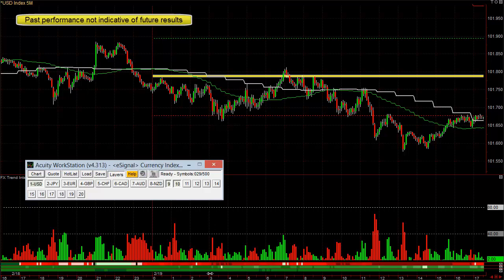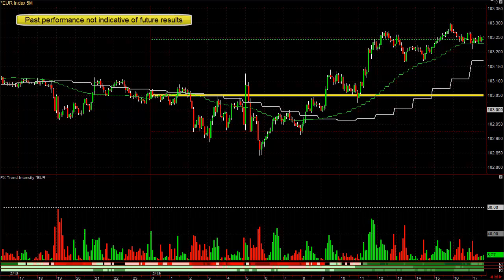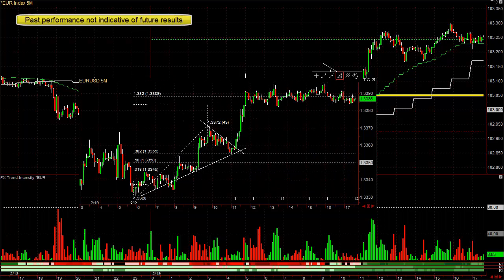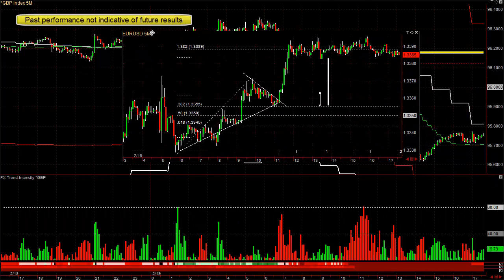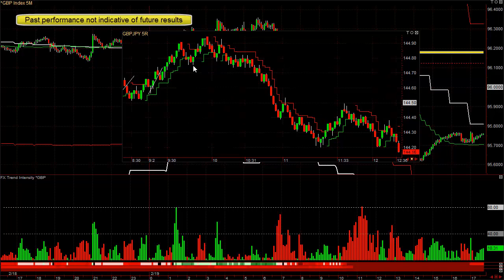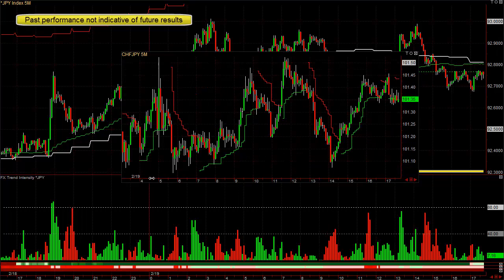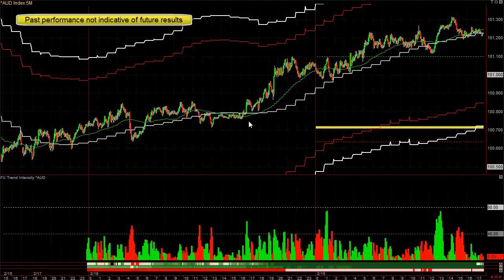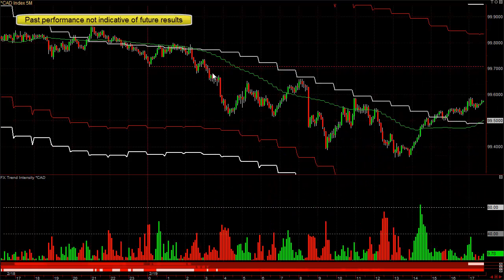Forex Blog - 3 Step Easy Forex Trading System - February 19, 2013